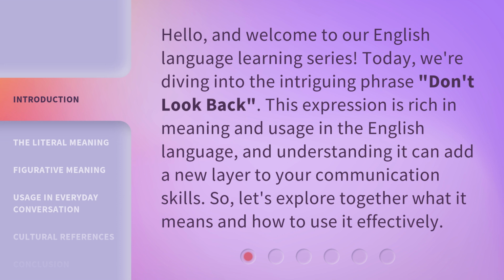Understanding "Don't Look Back" - A Phrase Guide for English Learners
Unlocking the Meaning of 'Don't Look Back' - Essential Phrase Guide for English Learners • Master the hidden significance of the popular phrase 'Don't Look Back' with this engaging and informative guide. Explore its various contexts and learn how to use it fluently in everyday conversations. Expand your English vocabulary and communication skills effortlessly!

00:00 • Introduction - Understanding "Don't Look Back" - A Phrase Guide for English Learners
00:33 • The Literal Meaning
00:59 • Figurative Meaning
01:24 • Usage in Everyday Conversation
01:47 • Cultural References